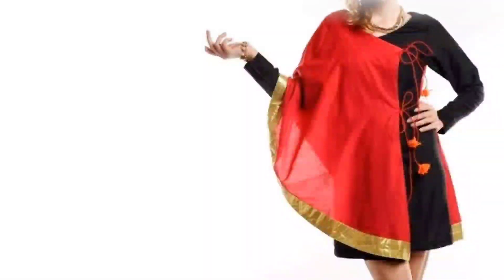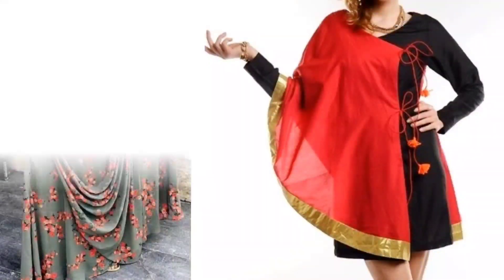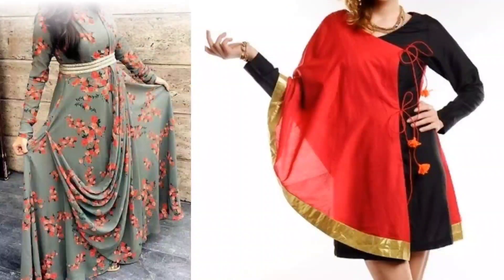No dupatta free size daily wear palazzo kurti design ideas for stitching,printed cotton kurta design